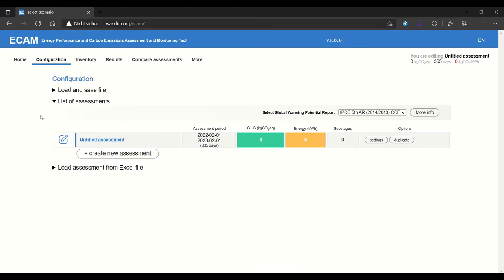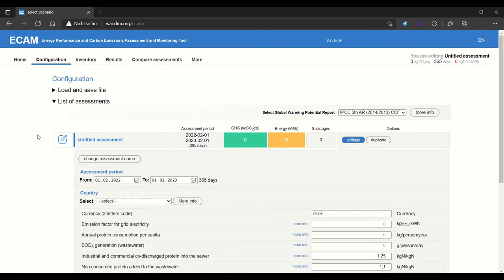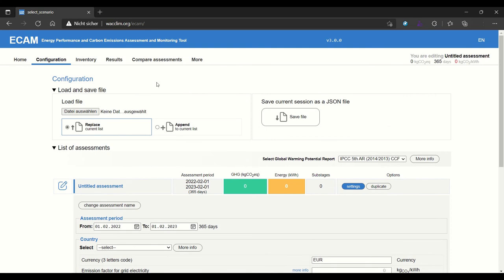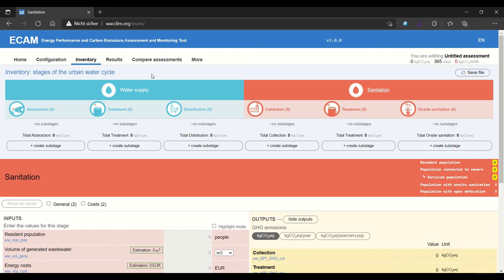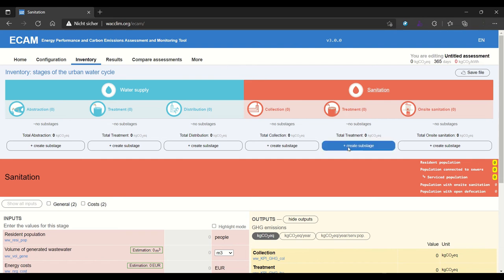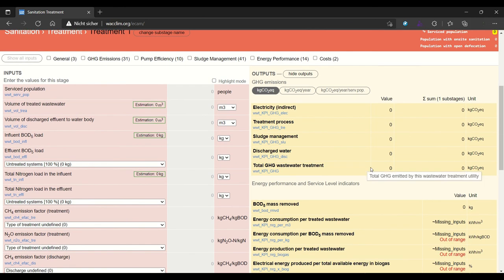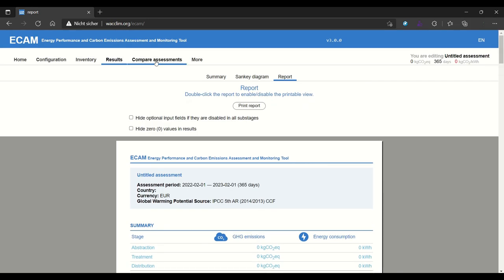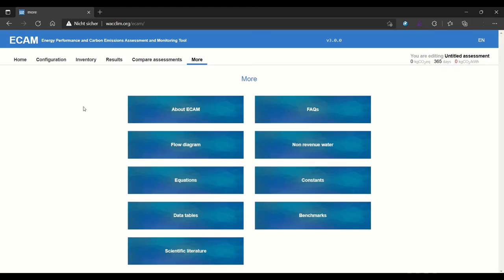The Structure of ECAM